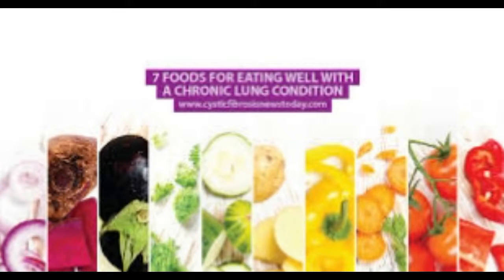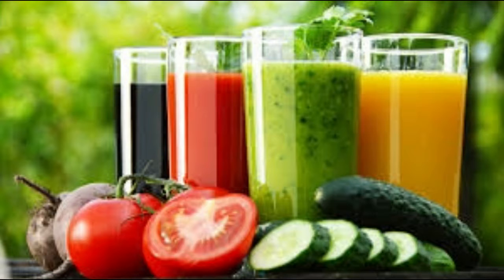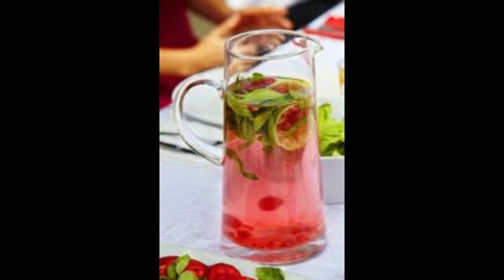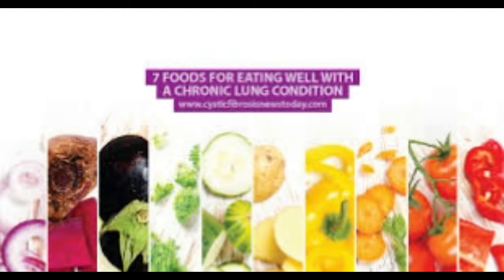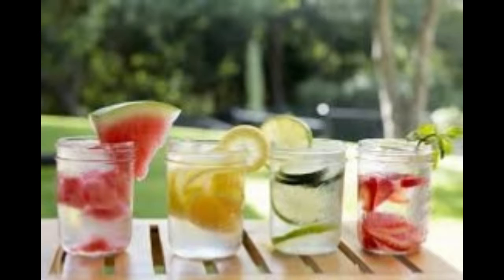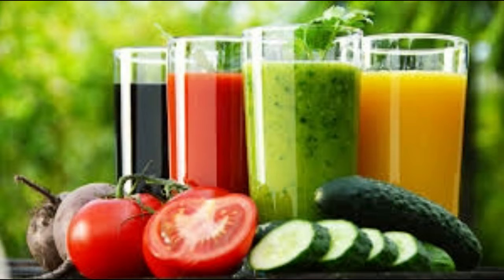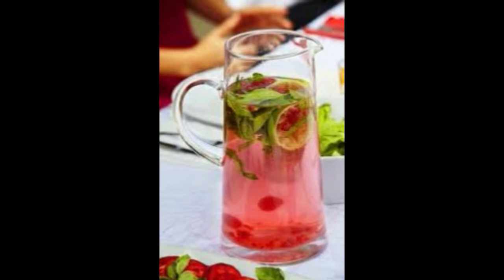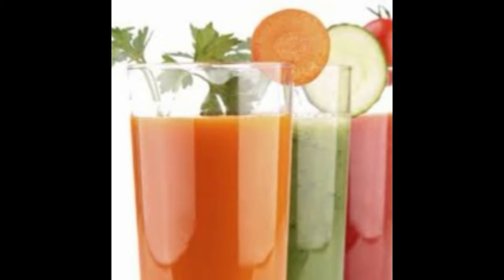These Detox Waters will help you To Cleanse your Liver, Kidneys and flush out toxins